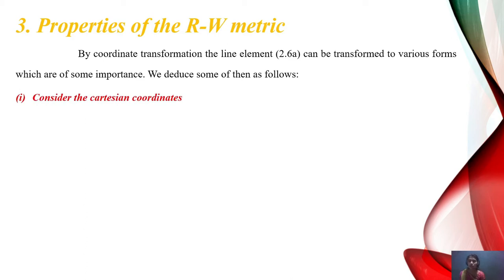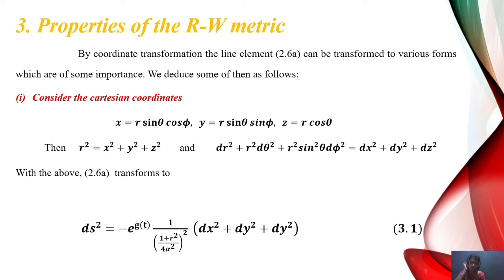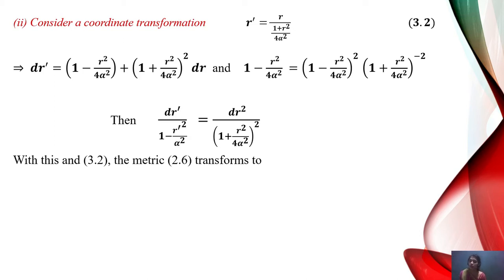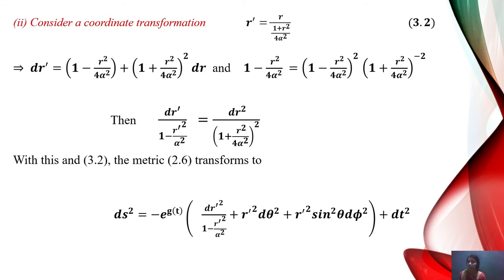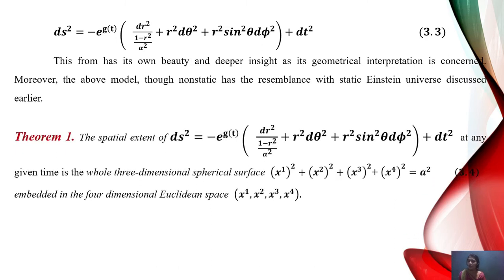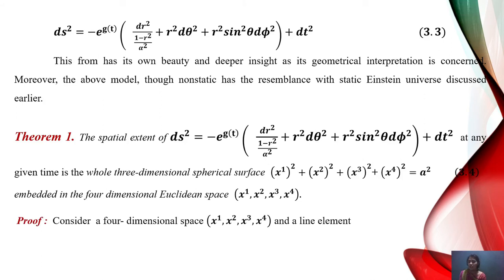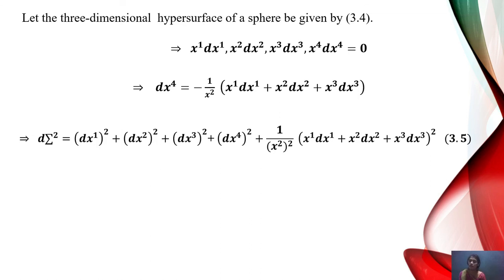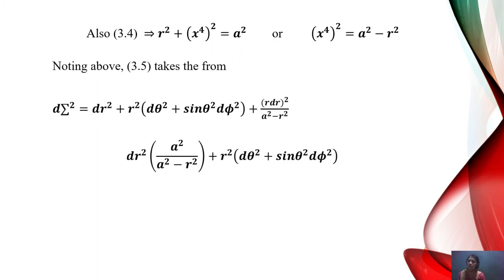Msc II Sem 4 Unit I Cosmology 14